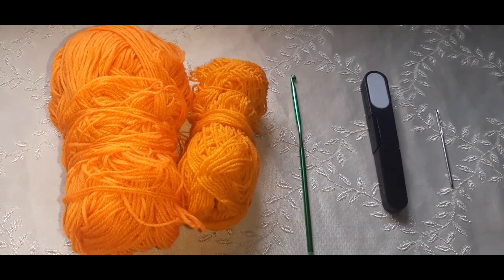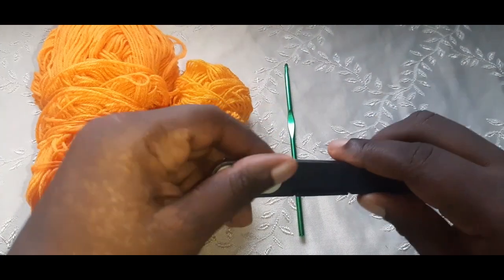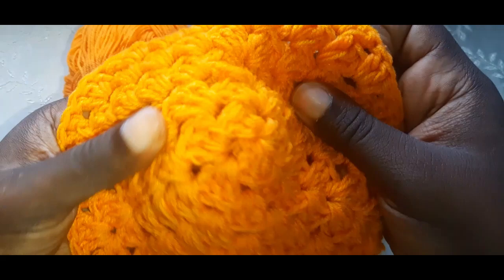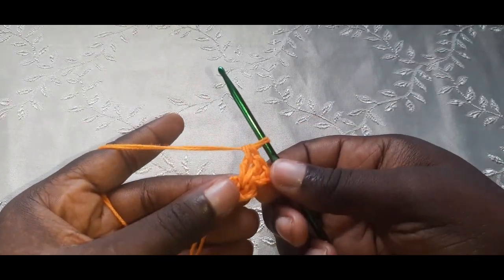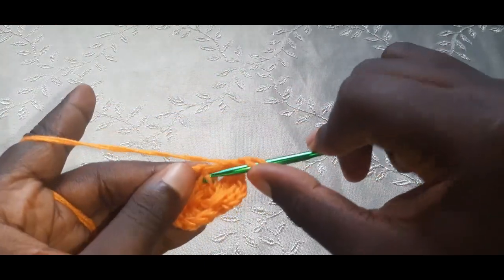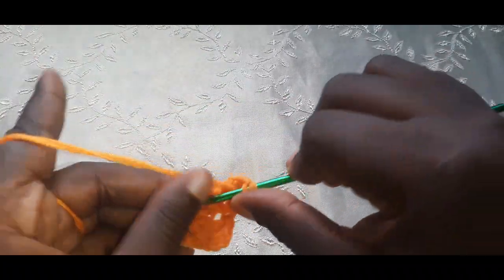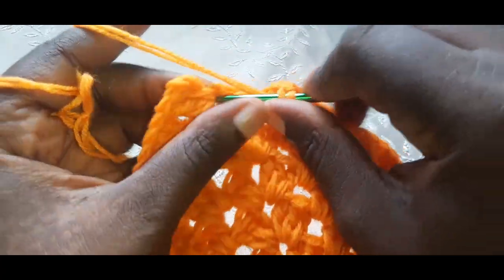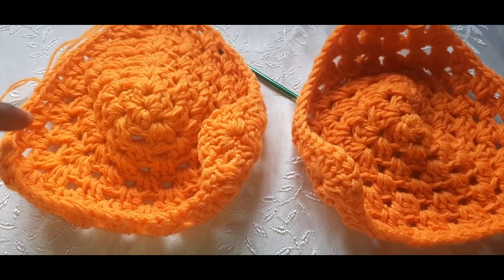Orange GT Crochet Bralette |Rainbow Challenge 🌈|PhoenixRose Crochet Tutorial🌹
Hiii Everyone🌹!! In this tutorial I show how to crochet a really cute granny triangle brallet 🌹👌

100% Acrylic

SIZING AND MEASURMENTS
SIZE: L (34 (loose fit) to 40 (tight fit))
Height of Top approx.: 10in/ 25.5cm

Live in Nigeria and want to purchase? Here is my Jumia link!